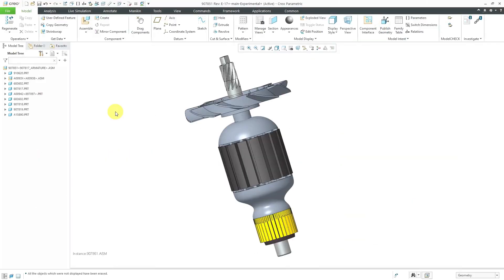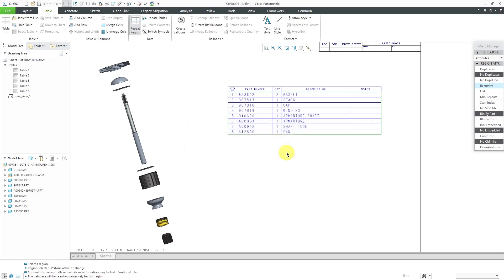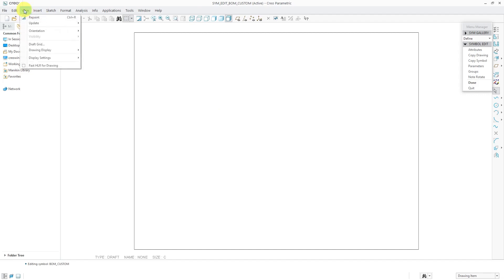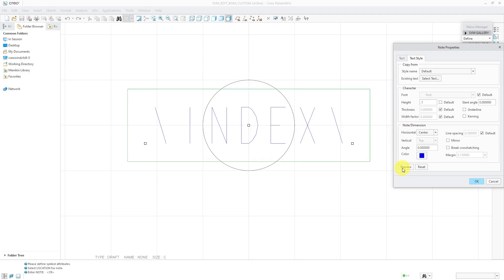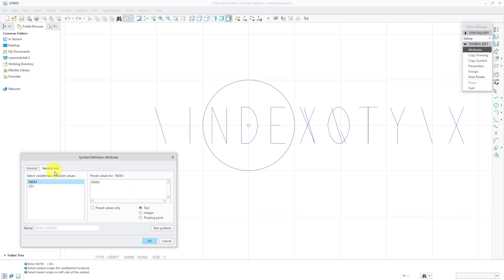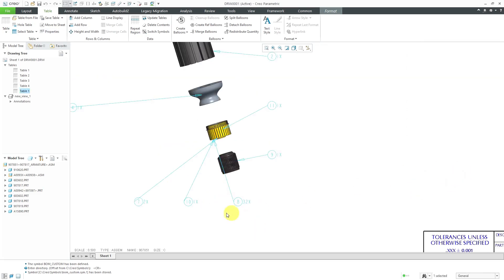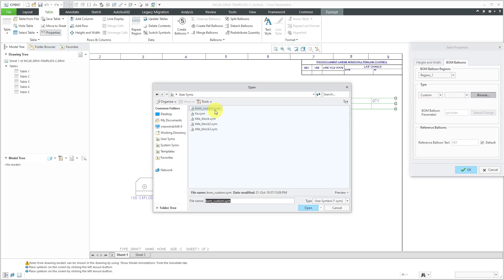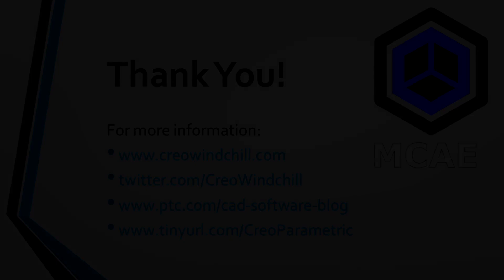Creo Parametric - Bills of Material (BOMs) with Custom Balloon Symbols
This Creo Parametric tutorial shows how to create custom symbols for use as BOM Balloons in a 2D production drawing. It also shows how to use a Quick Table to place a Bill of Materials on a sheet.

Thanks,
Dave